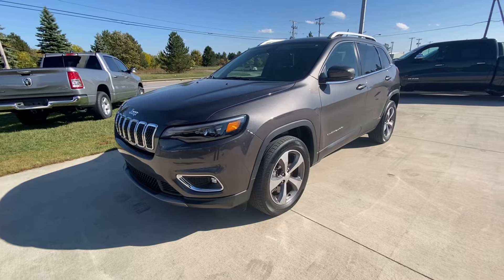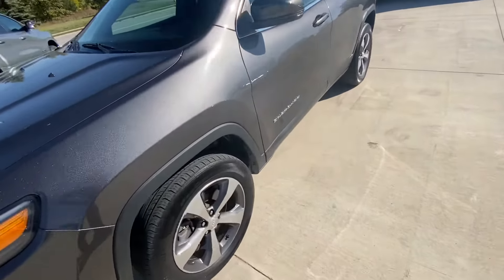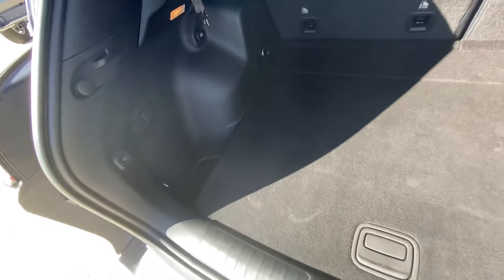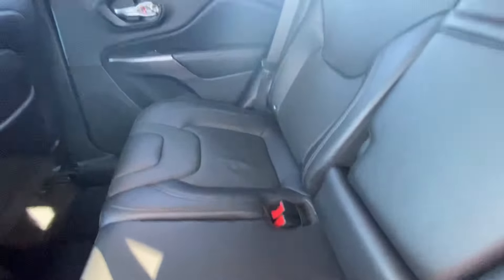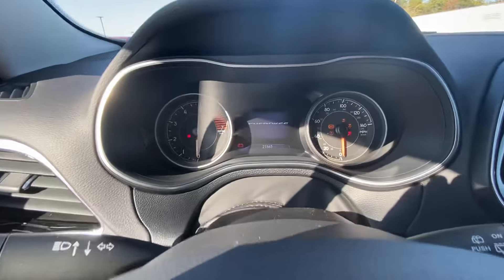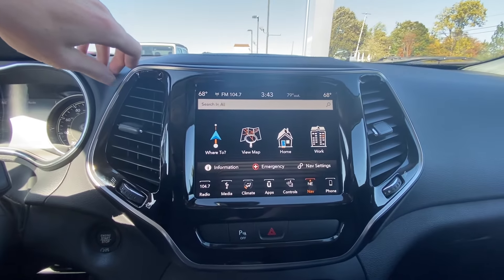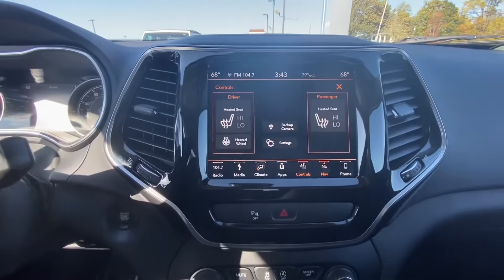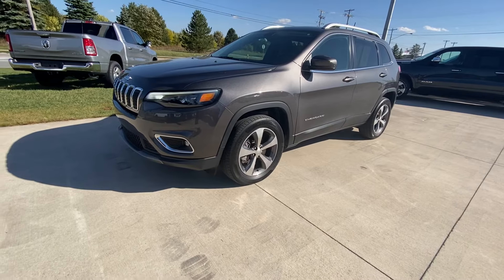Use 2019 Jeep Cherokee Limited Walk Around (P123771)